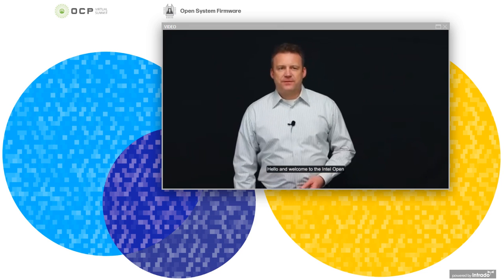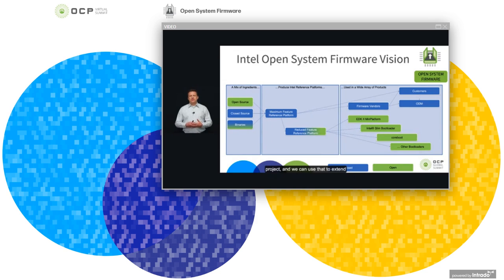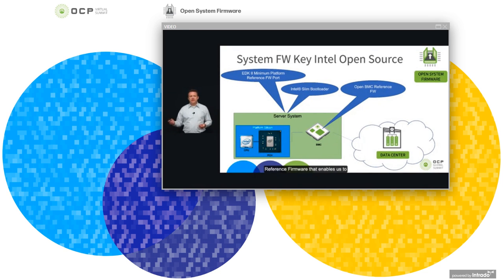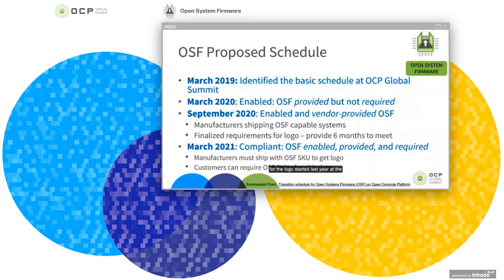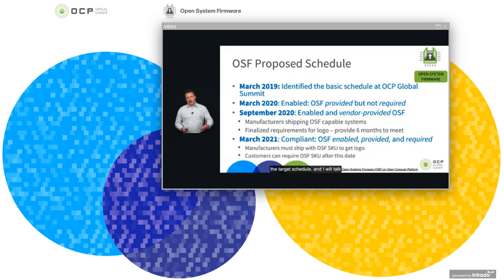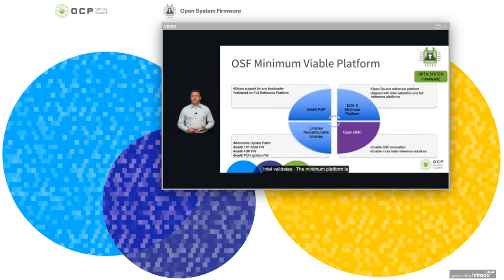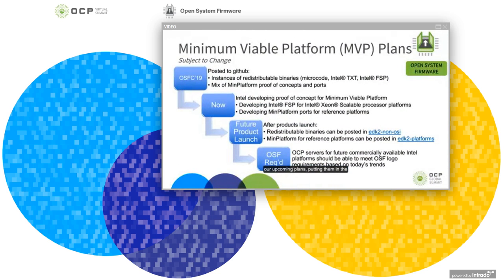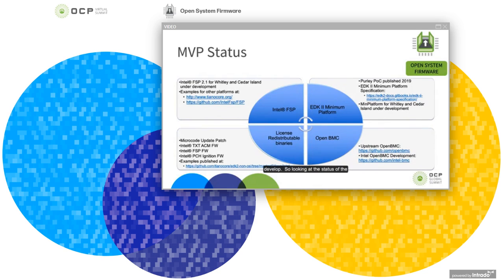OCP Virtual Summit 2020: Intel Open Platform Enabling Update